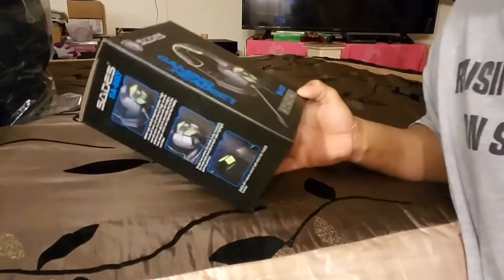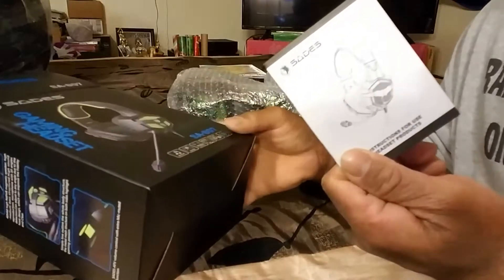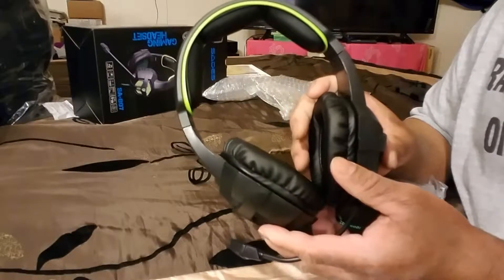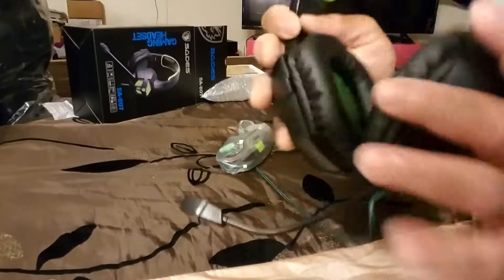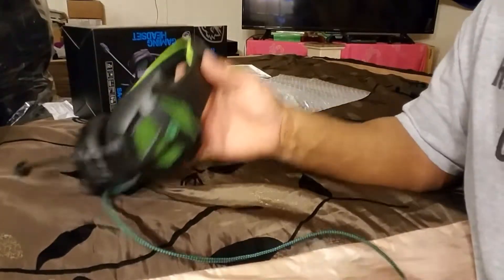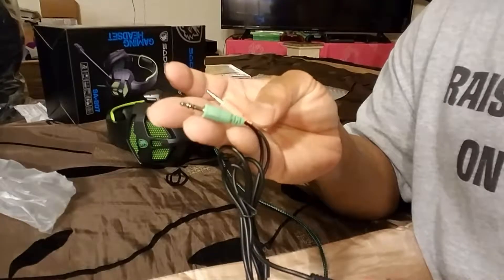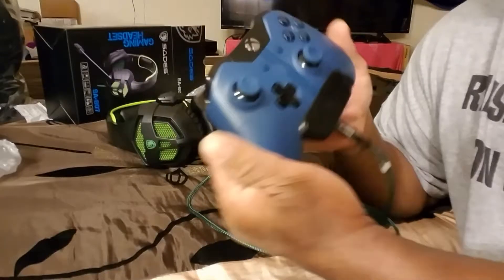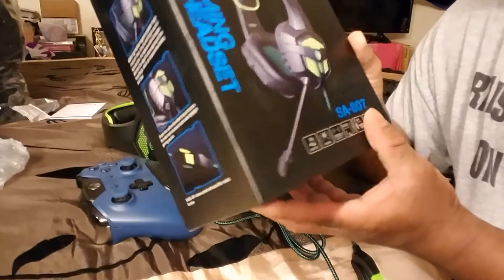Sade's gaming headset under $25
Gaming headset under $25